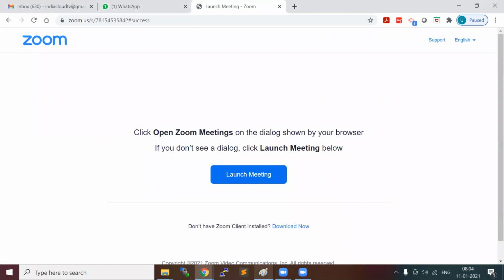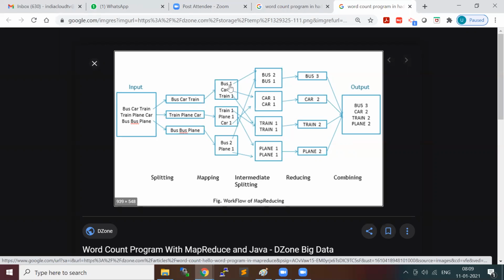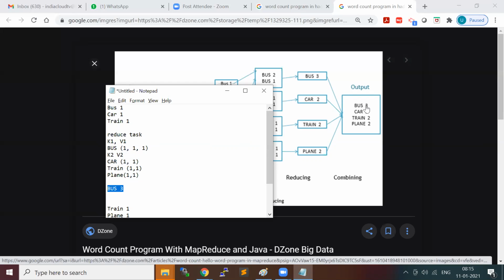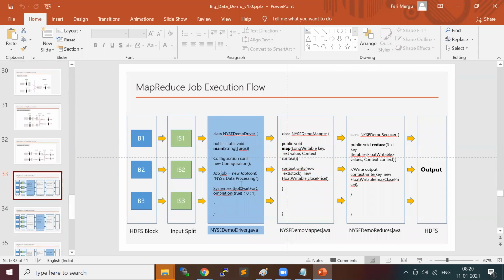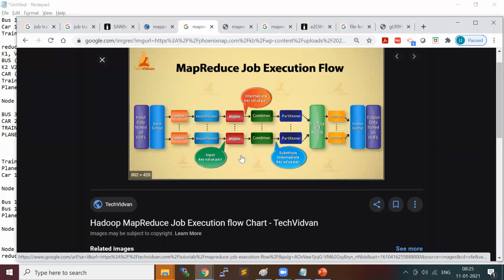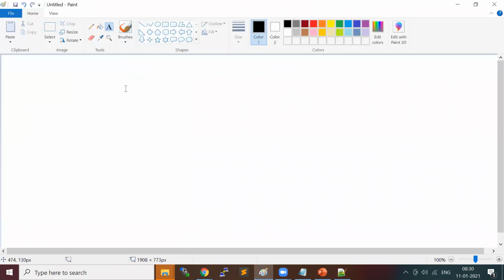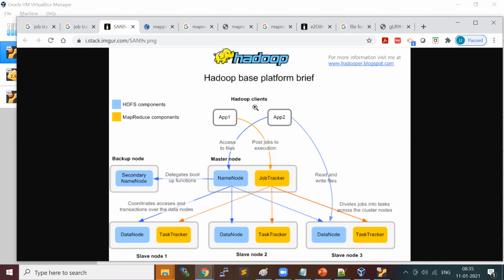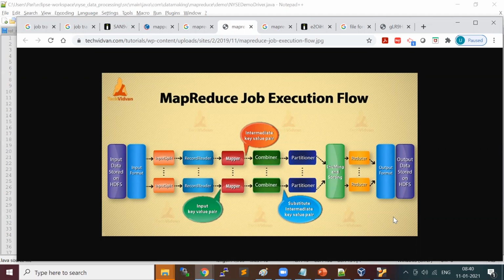Day 2 | MapReduce Introduction | Part 2